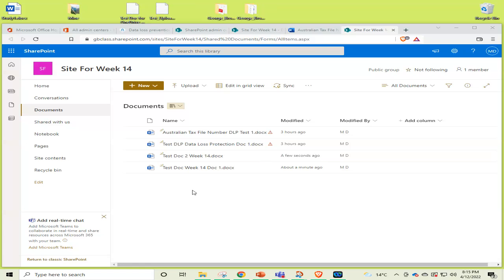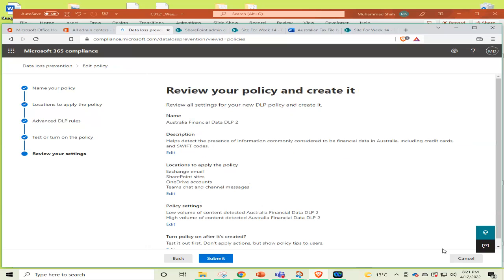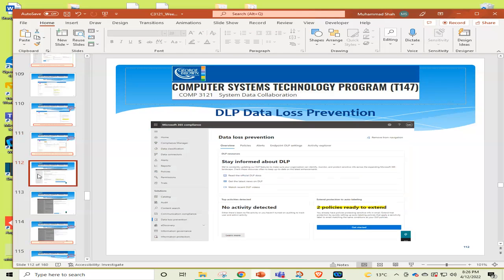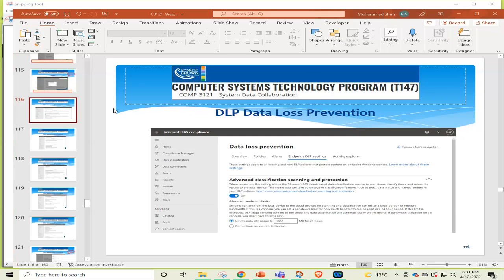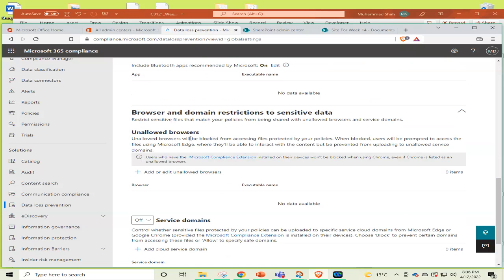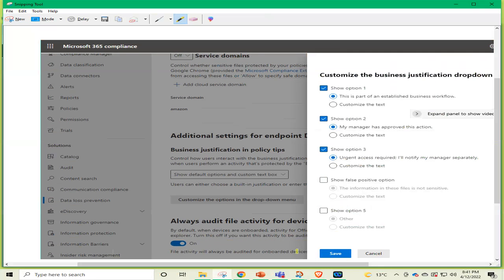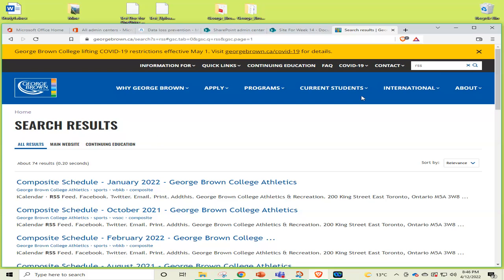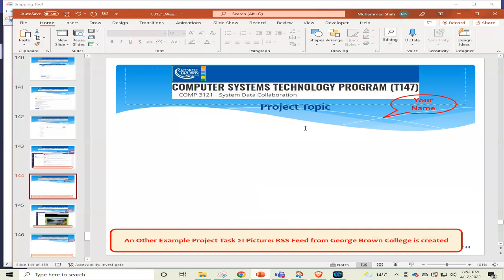Lecture 14 File 3 of 4 SharePoint Online System Data Collaboration COMP3121 George Brown Winter 2022